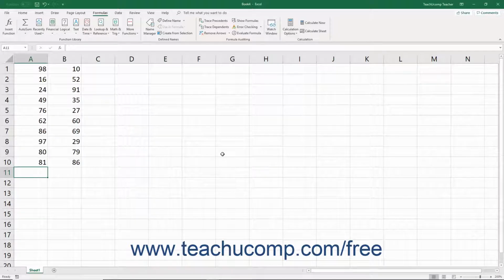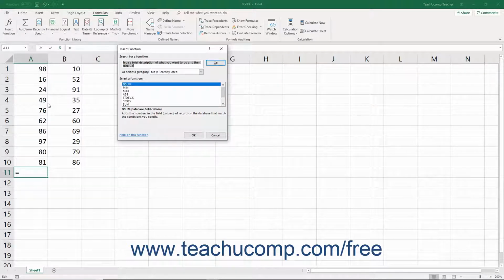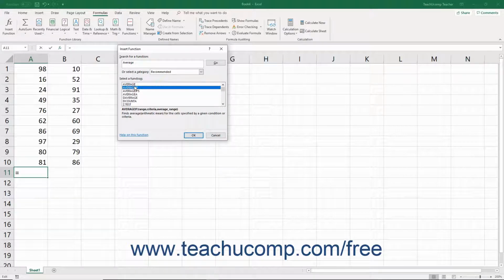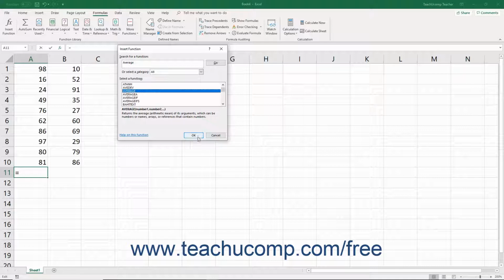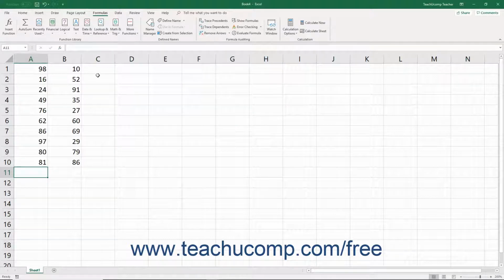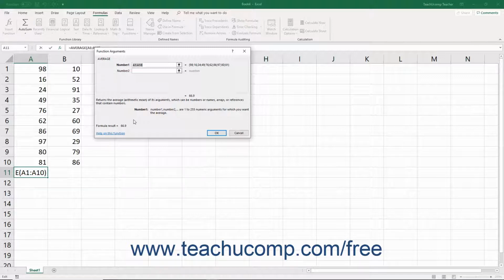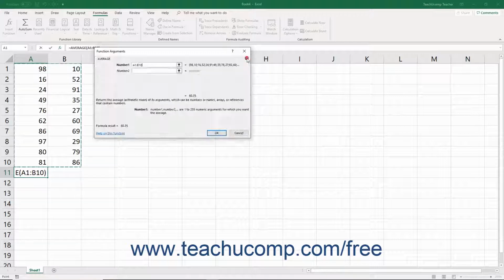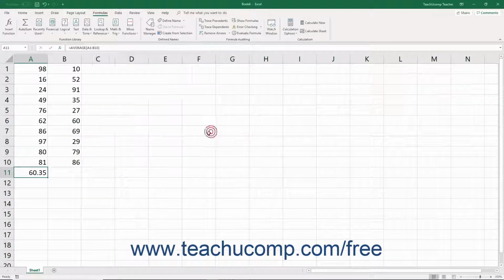Excel 2019 & 365 Tutorial Inserting Functions Microsoft Training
FREE Course! Learn about inserting functions in Microsoft Excel A clip from Mastering Excel Made Easy v. 2019 & 365. - the most comprehensive Excel tutorial available. Visit us today!